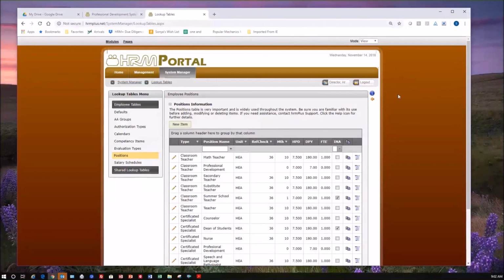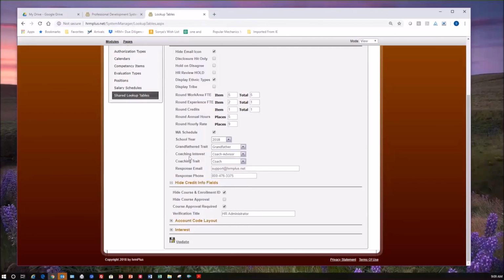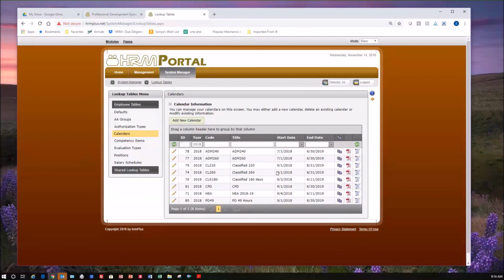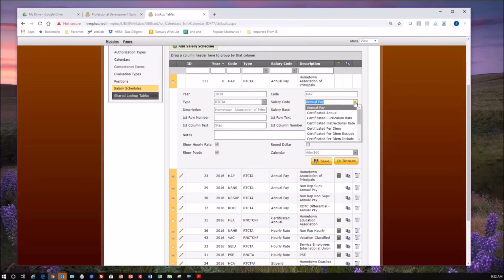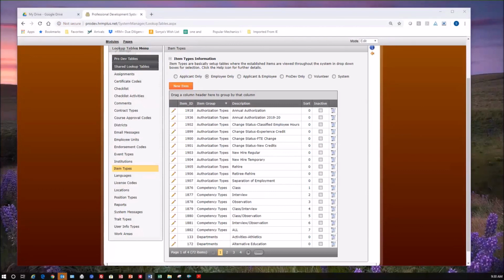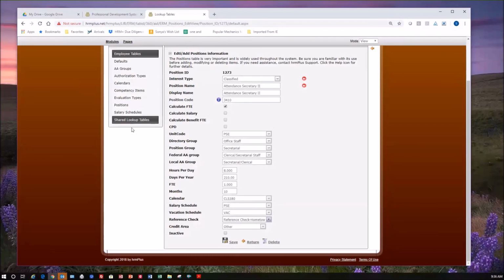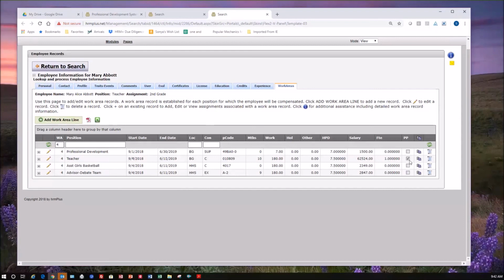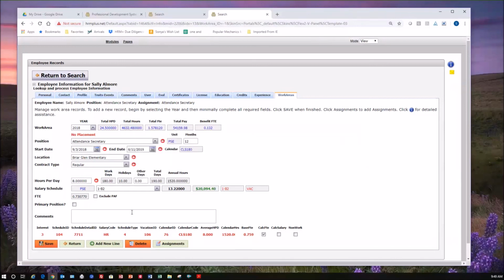ERM Maintaining Work Area and Compensation Data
This webinar provides instruction on managing work area records for employees. Work area (or compensation data) records can be maintained for all employees. Work Area data is also used to support a multitude of reports (Reports or Export Information.